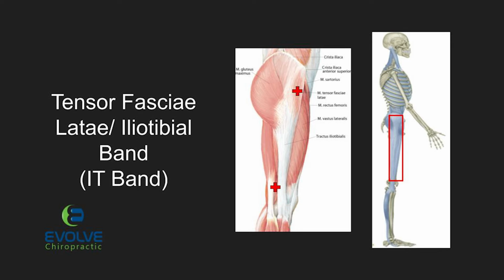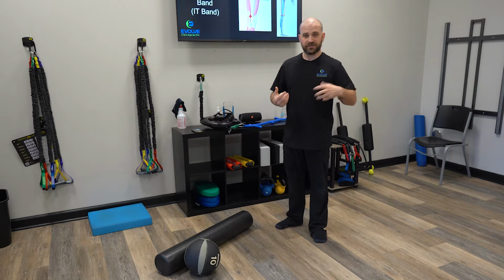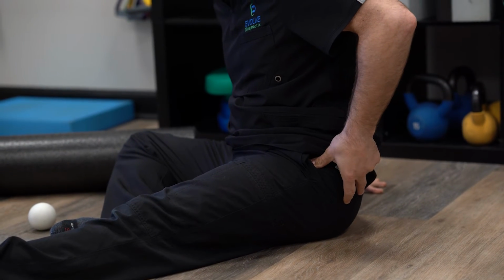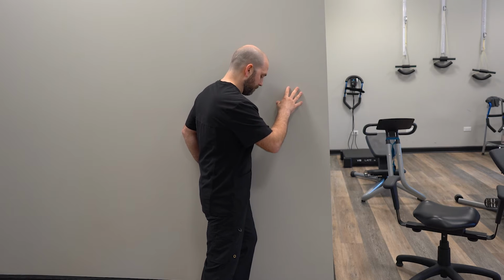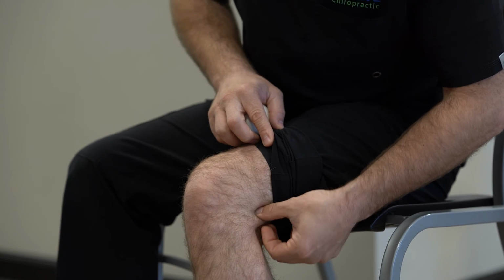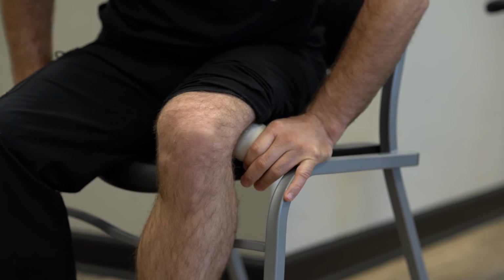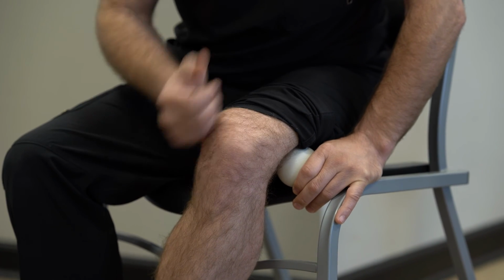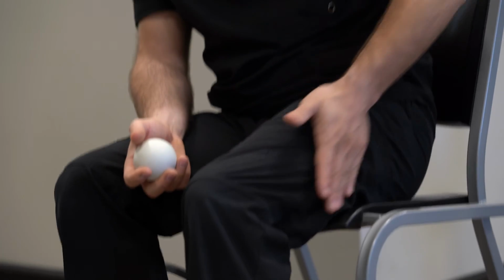14 Tensor Fasciae Latae Iliotibial Band